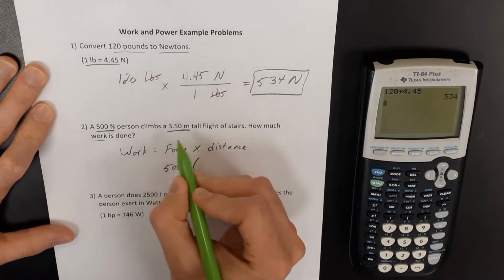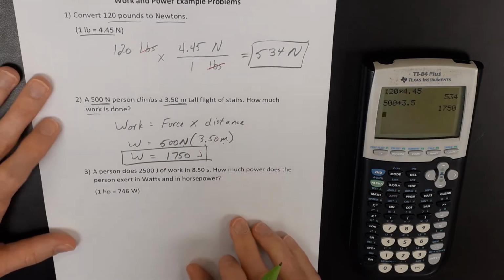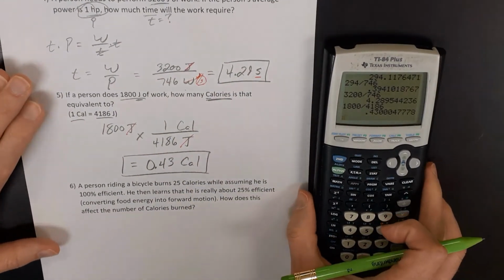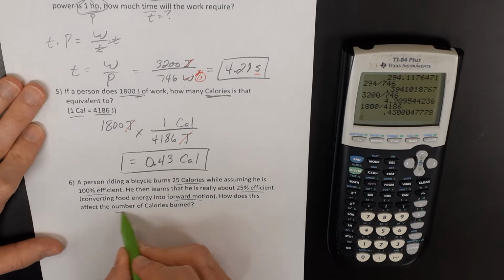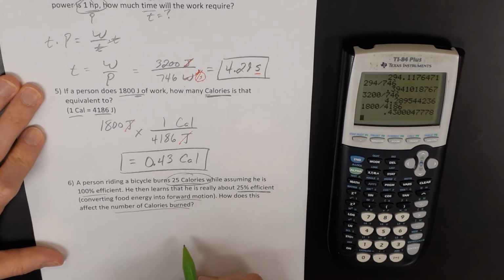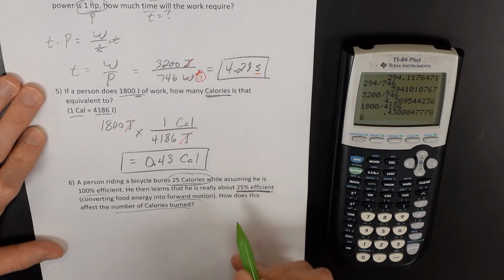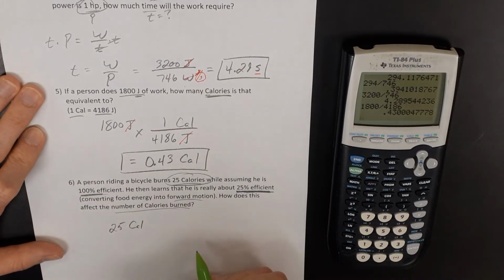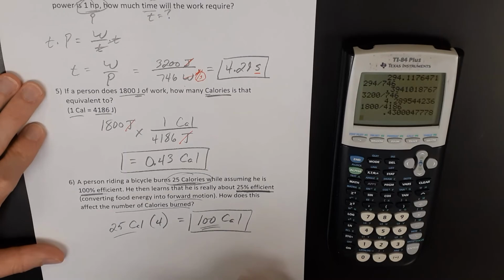Work & Power Example Problems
Six example problems to help my online students with the calculations required for the work and power experiment.